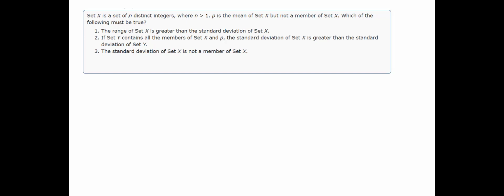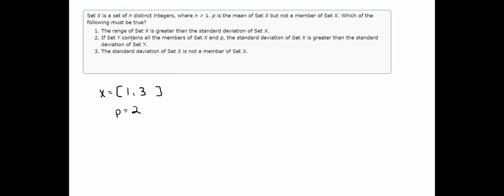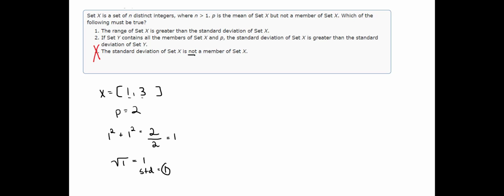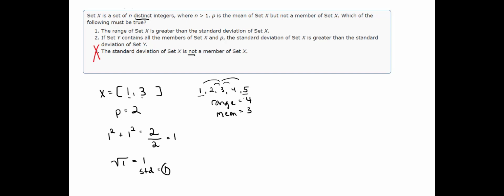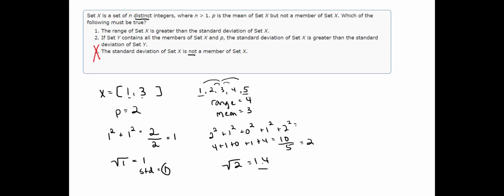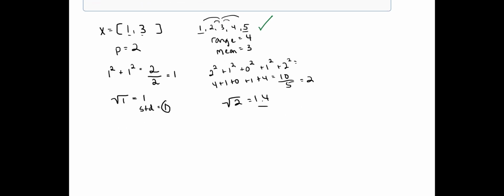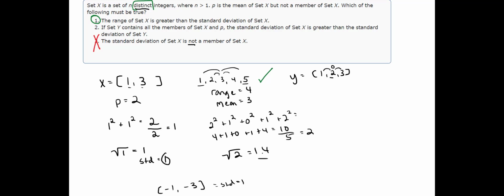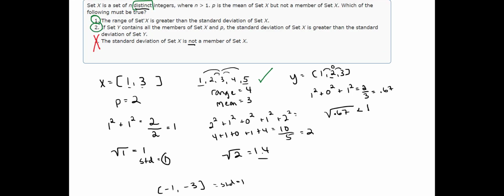Answer to nasty standard deviation problem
alsdfj